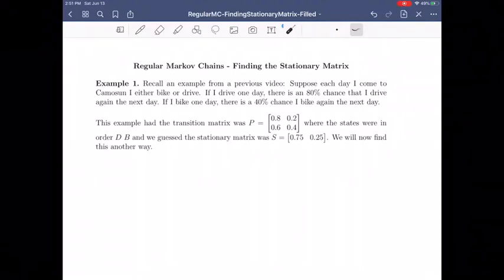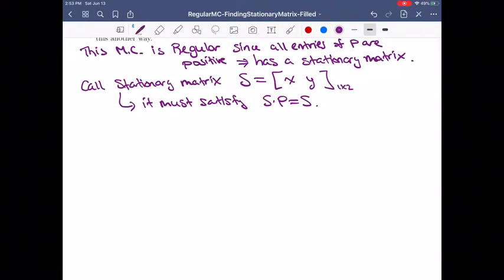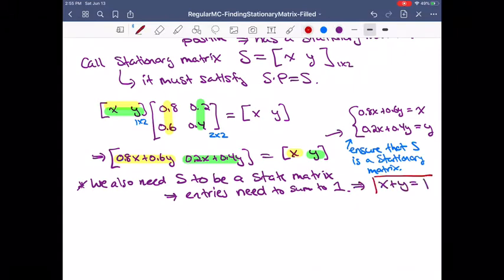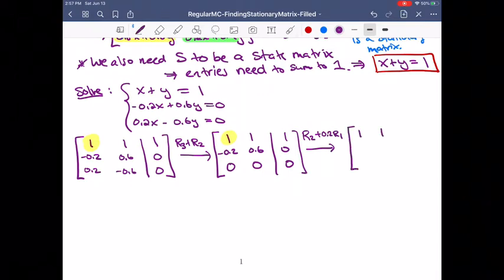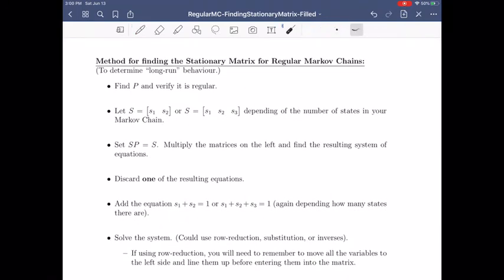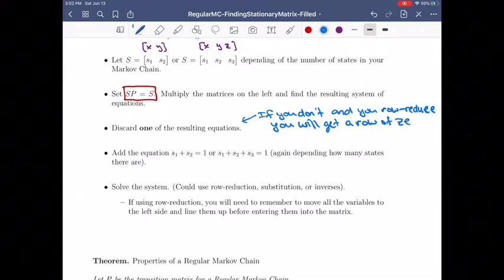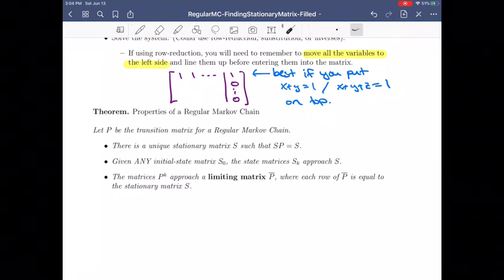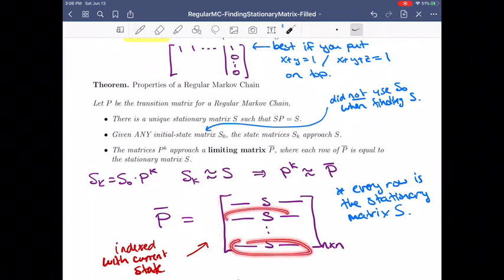Math 109 — Section 6.2 - Finding the Stationary Matrix of a Regular Markov Chain